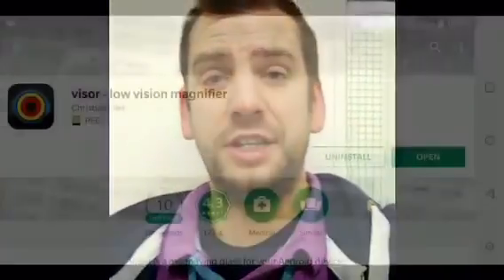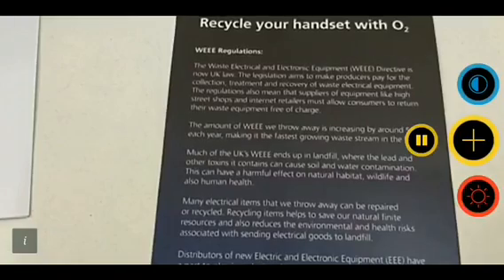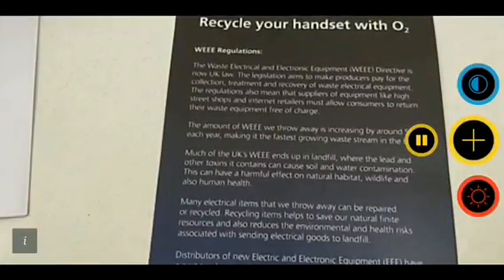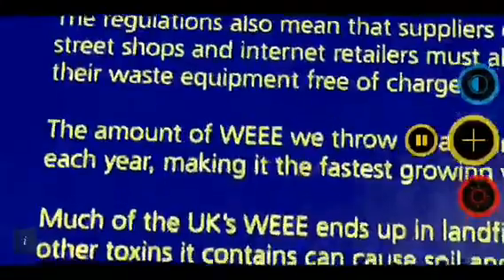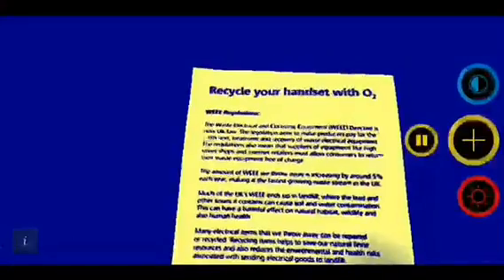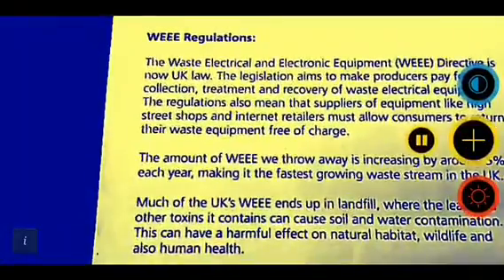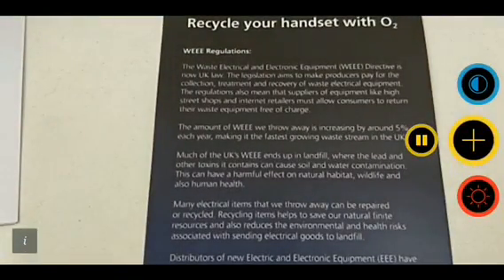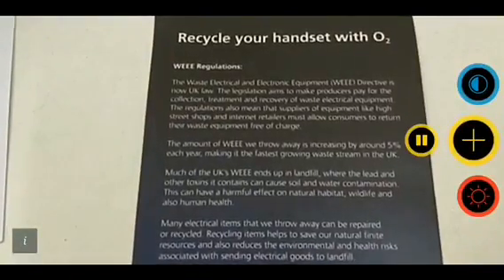Android app - Visor